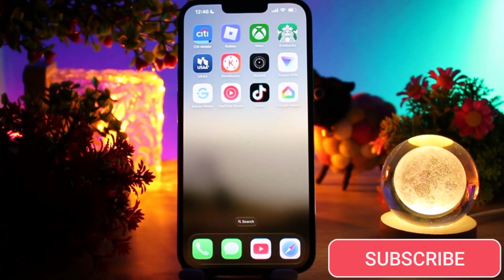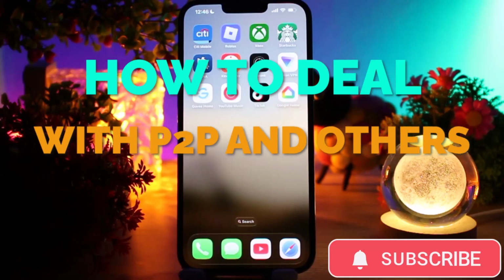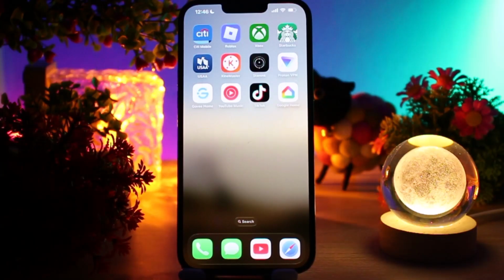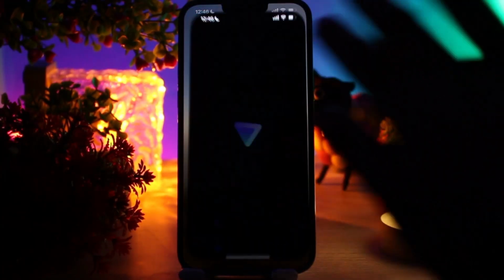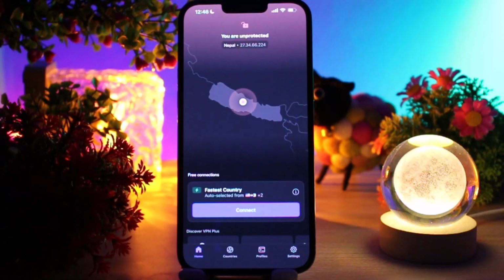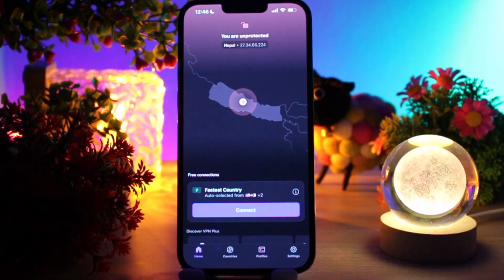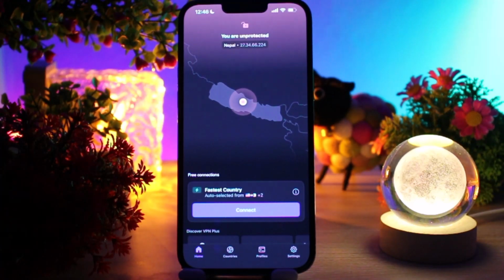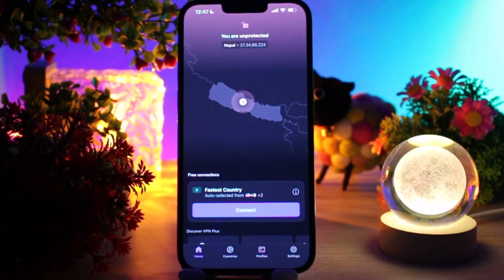How to Use Proton VPN for P2P and Other Servers - Here's How You Can Do It // 2026 Edition